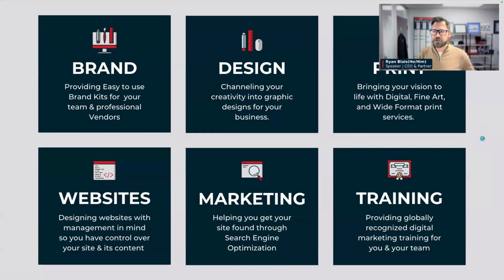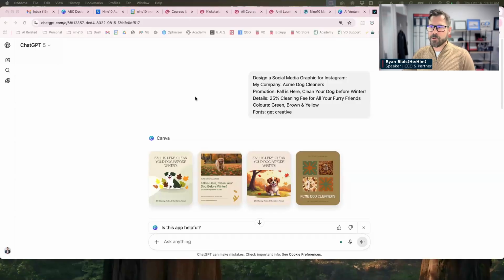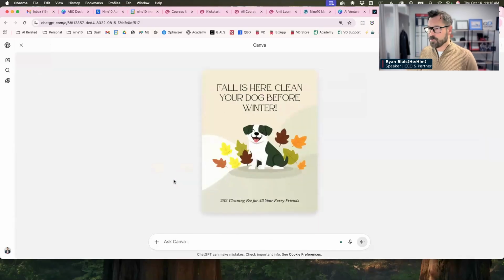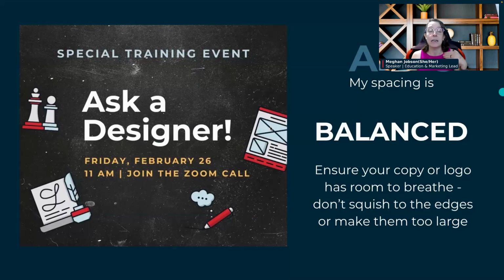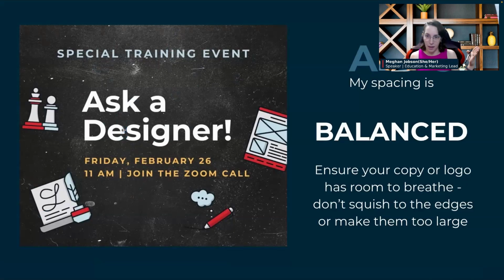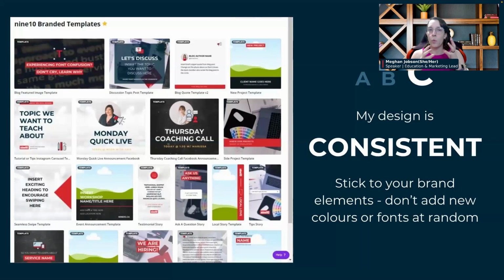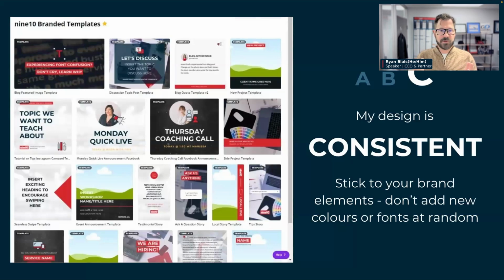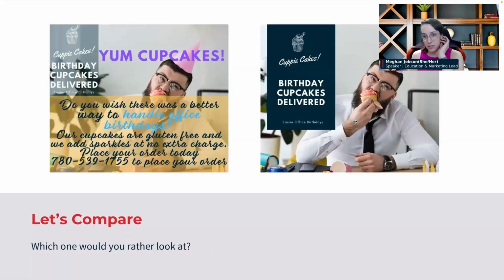ABC Design: Introduction to Designing Marketing Graphics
What if we told you that you don't need a design degree to create eye-catching visuals for your business? In this session, you'll learn the basics of using Canva to design marketing graphics that grab attention and tell your story.

What we'll cover:
• The essentials of Canva for marketing
• Integrating visual aids into your marketing workflows
• Creating branded graphics that make your business stand out

Join us and discover how easy it can be to create professional-quality designs that elevate your brand and connect with your audience.

About Nine10 Incorporated

Nine10 is a passionate, dedicated team of lifelong learners on a mission to help Alberta small businesses and entrepreneurs develop their brands, establish their online presence, and become self-sufficient in activating their digital marketing strategies. Learn, grow, and develop through their brand, web, print, and training Services. for more.

Learn more about how we can help support your small business